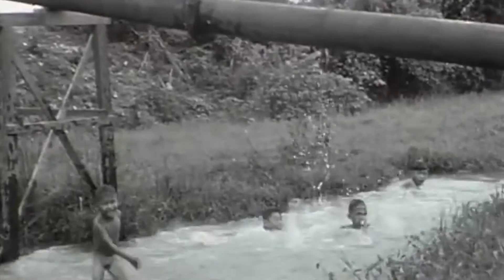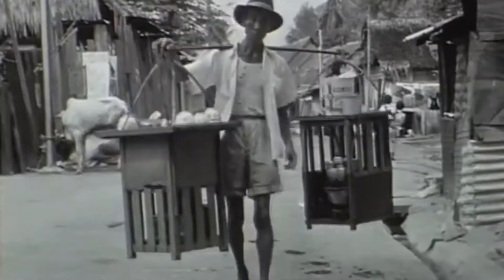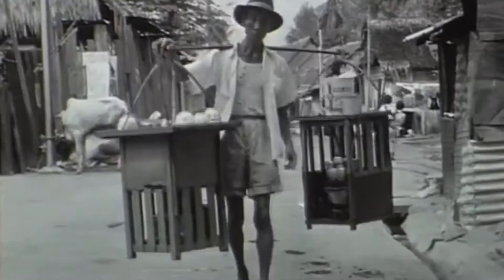Faces Of Malaysia: Desmond Ho, Garden Designer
"I remember as a kid we grew up in an environment of Malay village. We play in the paddy field, we play in the stream, in the river. It is play with nature in front of our door."

Desmond Ho is the founder of Terra Garden. This company want to establish Malaysian Gardens as a world-class tropical garden concept which is rich in cultures and diverse traditions.